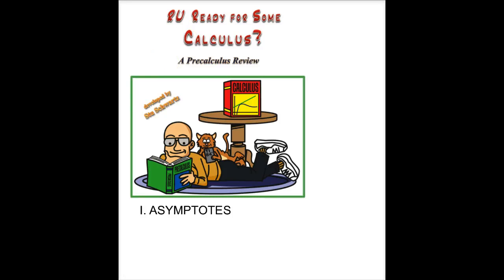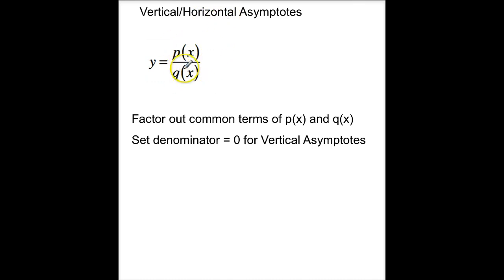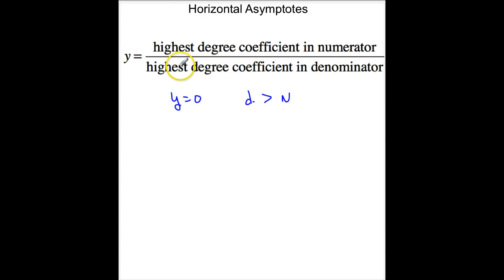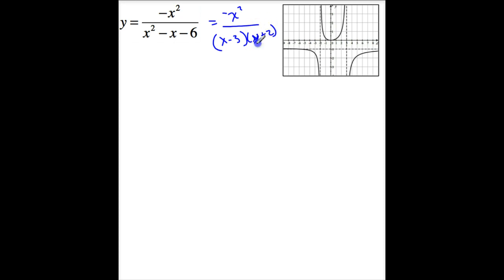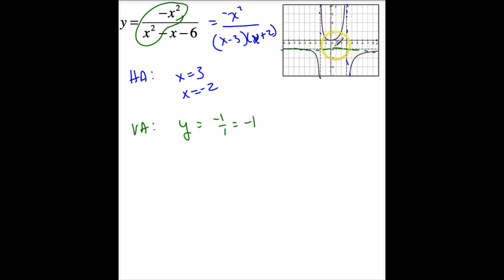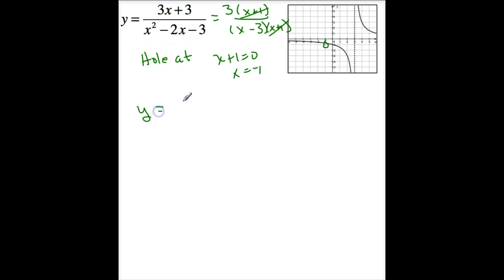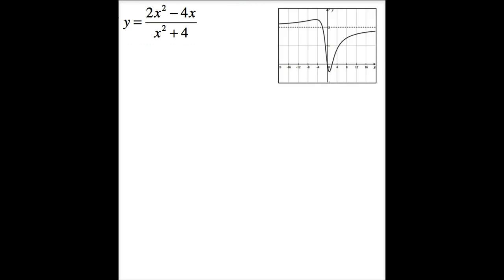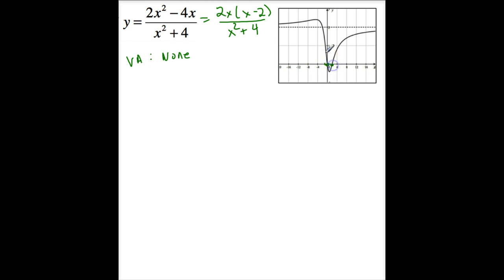RU Ready for Calculus I. Asymptotes